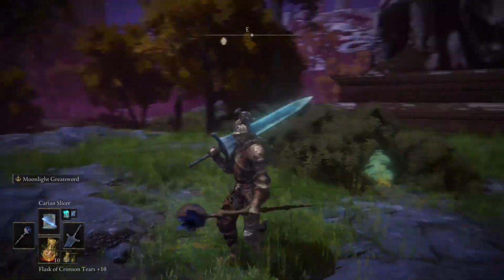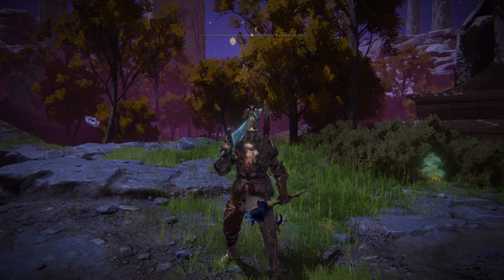The COLDEST Intelligence Build Shows Tarnished The GUIDING MOONLIGHT | Elden Ring PVP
This is Cryo Knight, the coldest frostbite Intelligence Build. Today he picks up the Darkmoon Greatsword and shows tarnished the guiding moonlight.